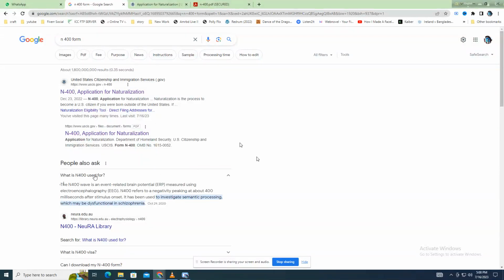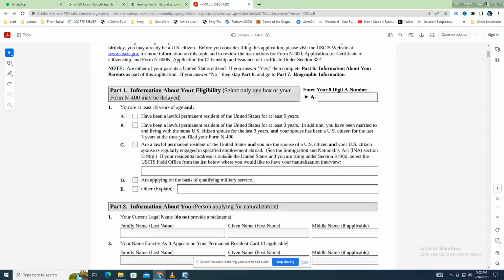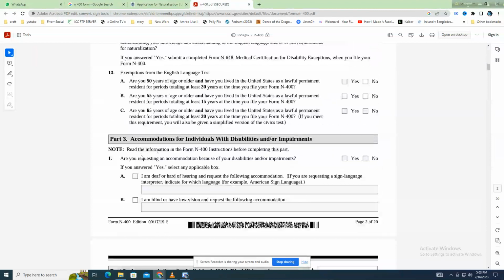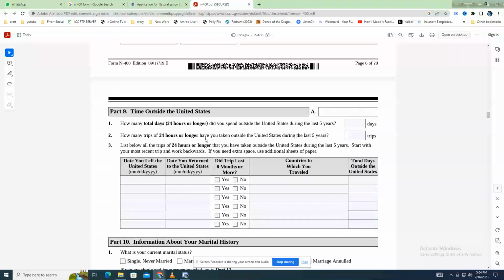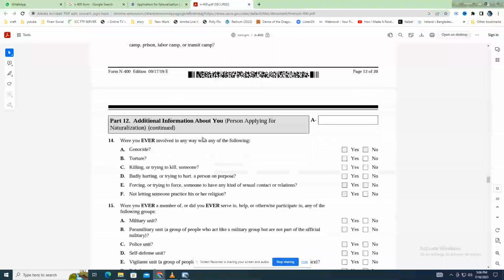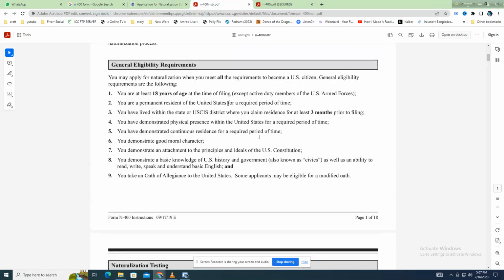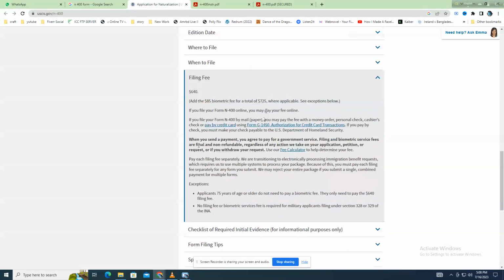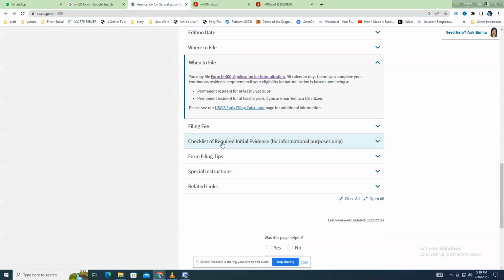Step By Step Guide to Fill up n400 form | How to Fill out N 400 Application for Naturalization